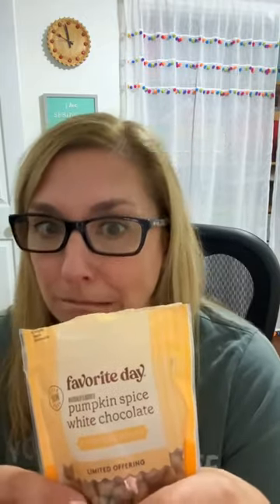Pumpkin Spice is ON at Target Whats your fav